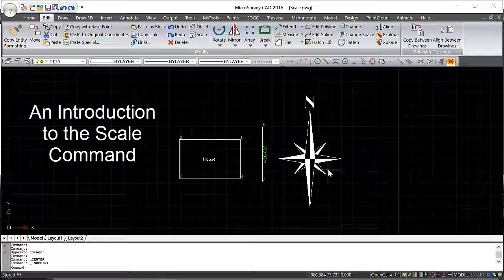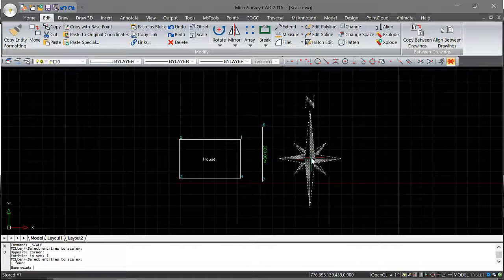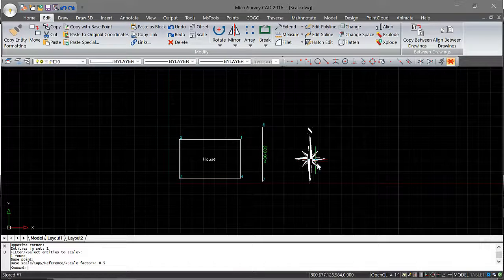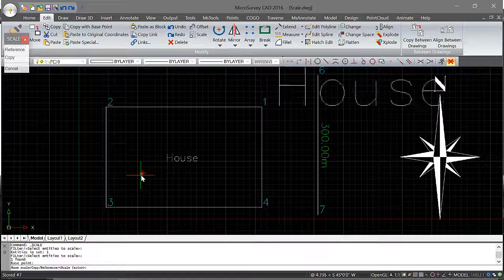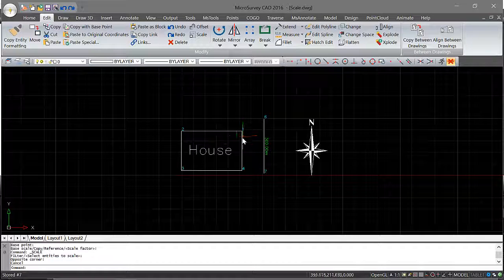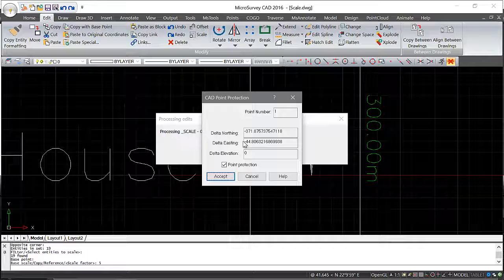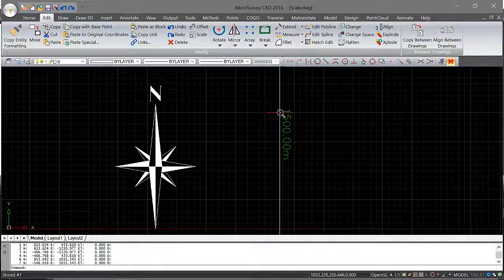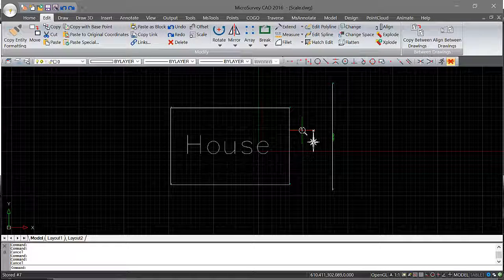Scale objects up or down in size